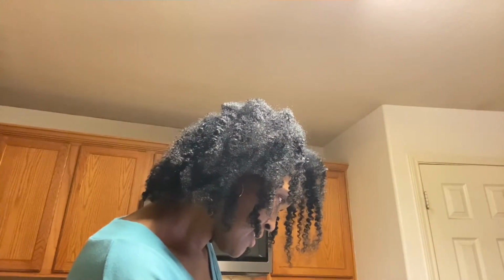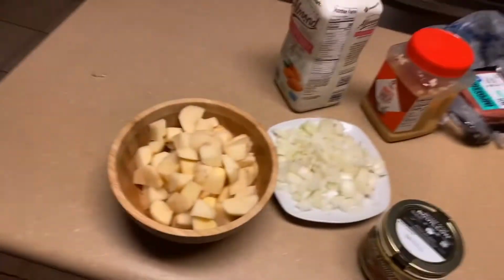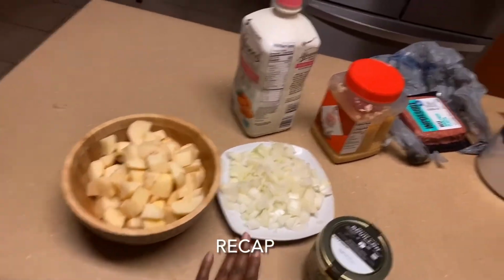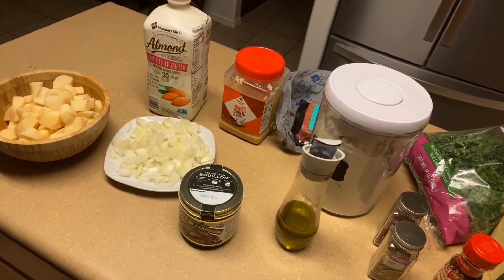Cook With Me: Vegan Zuppa Toscana Soup-30 Min Recipe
Hey Fam! I know it’s Thanksgiving time and wanted to share my families favorite vegan soup. I thought it could be help for before/after meal idea.

Vegan Zuppa Toscana

Meat
1 tsp Better than bouillon no beef base
2 tsp Better than bouillon no chicken base
8 oz Italian sausage, vegan

Produce
3 cloves Garlic
2 cups Kale
1 tsp Oregano
5 Russet potatoes, small
1 Yellow onion

Refrigerated
1 cup Non-dairy milk

Condiments
2 tbsp Vegan butter

Baking & Spices
1/2 tsp Black pepper
1/2 tbsp Fennel seeds
2 tbsp Flour
1 Red pepper flakes

Oils & Vinegars
1 tbsp Olive oil

Liquids
4 cups Water